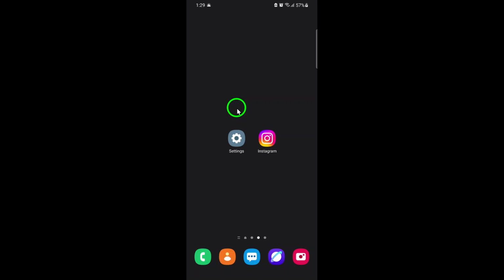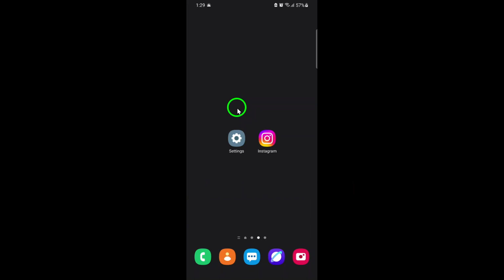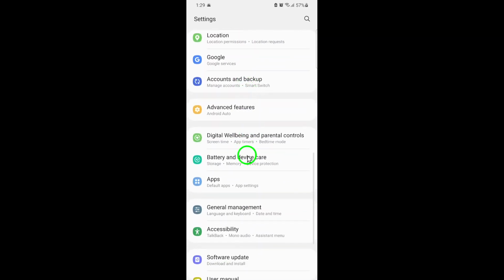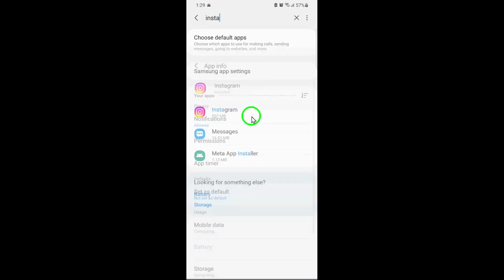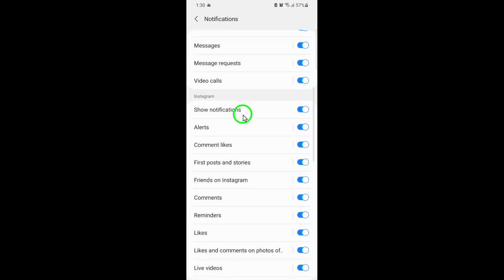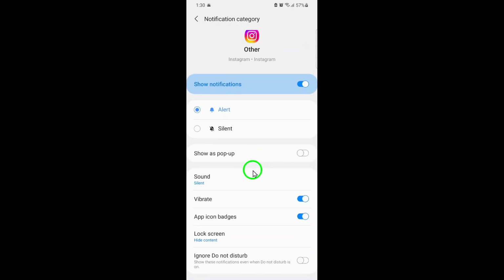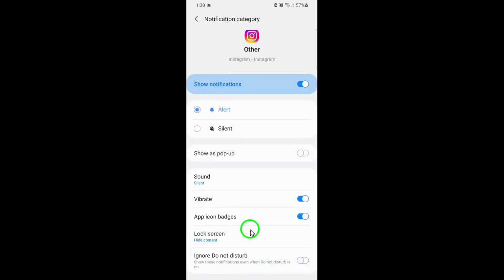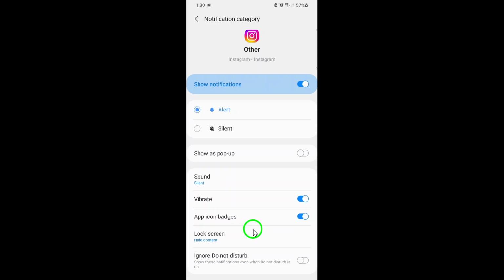How To Hide Instagram Other Notification Content on Lock Screen (Updated)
Learn how to hide Instagram Other notification content on your lock screen with this updated step-by-step guide. Keeping your Instagram notifications private helps protect your personal information and ensures only you can view your alerts. This video walks you through the latest method to hide sensitive Instagram notification content from appearing on your phone’s lock screen.

Follow these steps:

1. Go to Phone Settings

2. Tap on Apps

3. Tap on Instagram

4. Tap on Notifications

5. Tap on Other under the Instagram section

6. Tap on Lock Screen and choose Hide content

By following these steps, you’ll prevent Instagram’s Other notifications from showing content on your lock screen, giving you more privacy and control over what appears when your device is locked. This method works with the latest updates, so you can stay secure and up to date.

Chapters:
00:00 Intro
00:12 Soultion
01:05 Outro